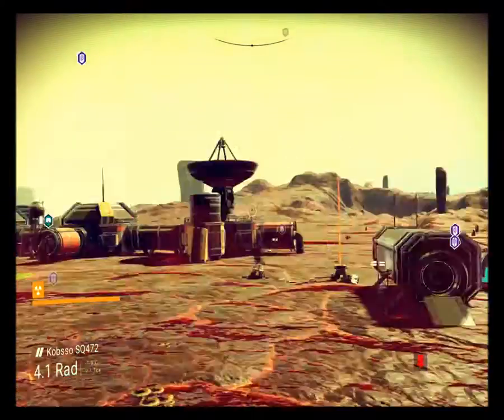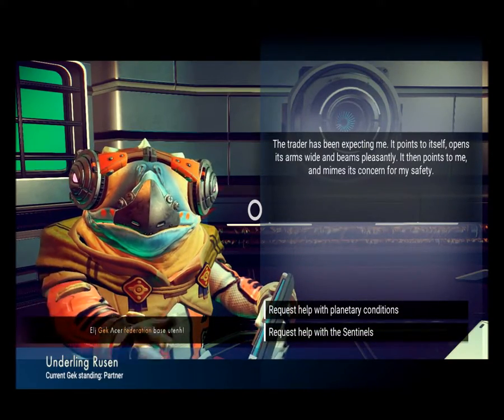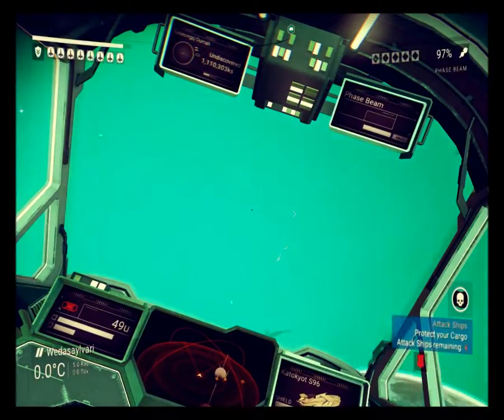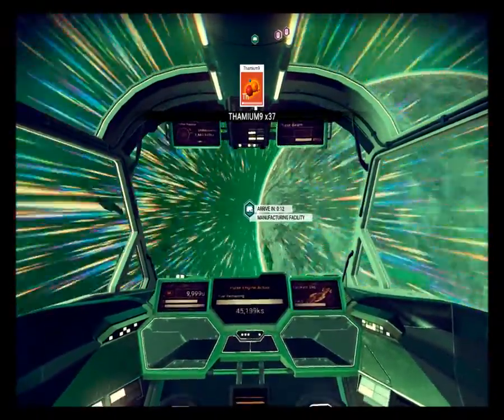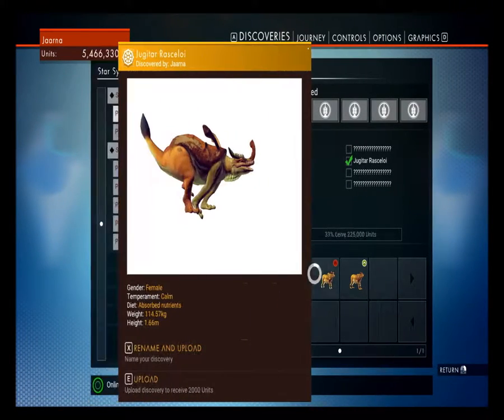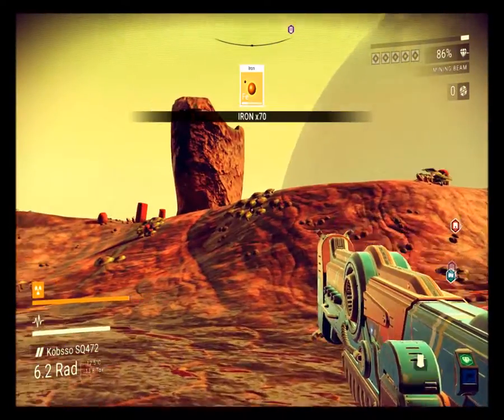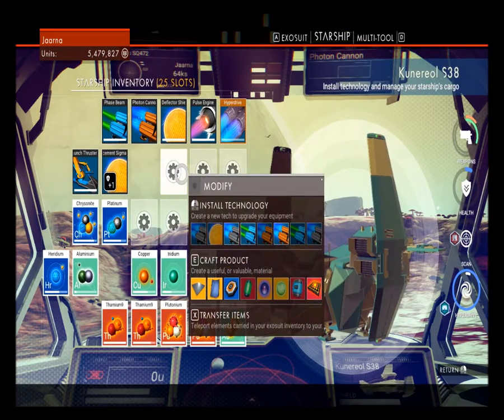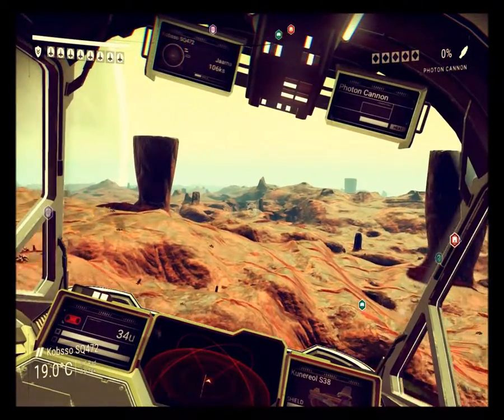No Man's Sky Let's Play - S02E02 - New Ship and Space Battle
Going off world is dangerous! Pirates are abound today in our first true space battle and later we find a new ship (woo).